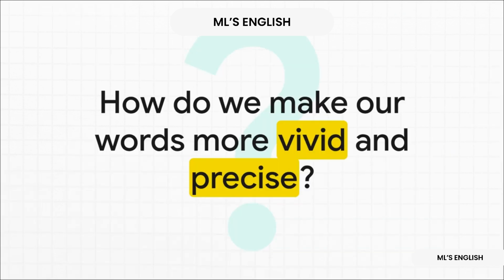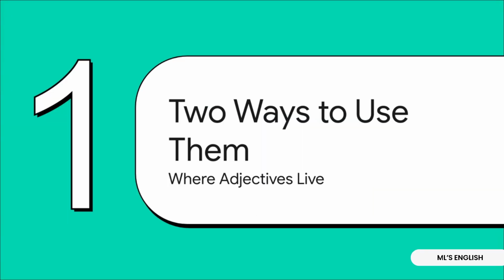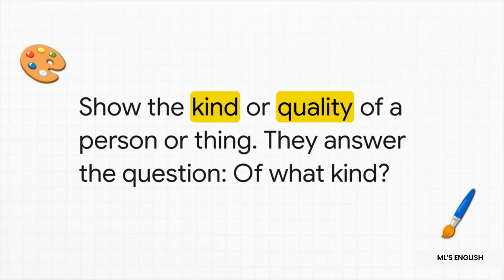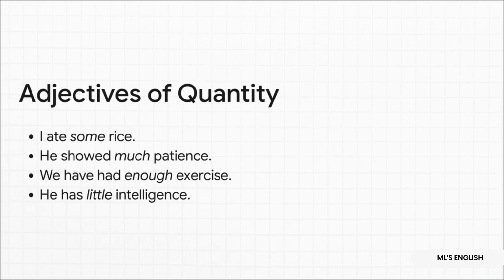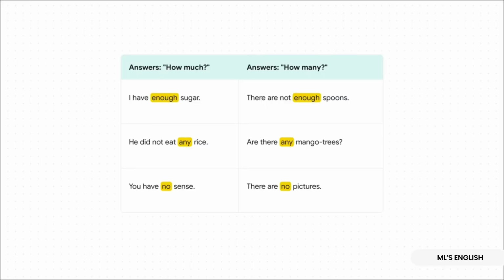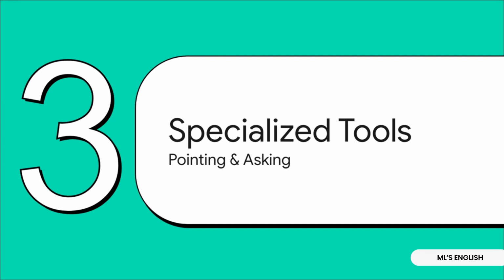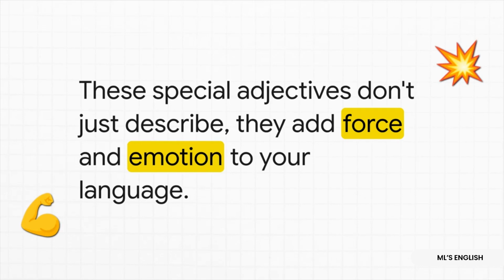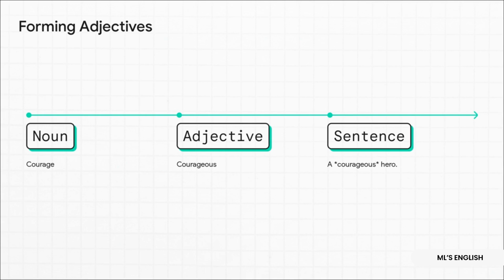CHAPTER 9 .The Power of Adjectives: Types, Formation & Descriptive Mastery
Adjectives bring life to language — they add color, emotion, and clarity to everything we say and write.

In this episode, we explore the essence of adjectives in English:

🧠 What is an adjective and how does it function?

🧩 Different kinds of adjectives: descriptive, quantitative, demonstrative, interrogative, possessive, and more

🔨 How adjectives are formed (from nouns, verbs, and through affixation)

🎯 Tips to use adjectives effectively in both writing and speech

💡 Examples that elevate your vocabulary and fluency

Whether you’re crafting compelling content, improving everyday conversations, or aiming for academic excellence — mastering adjectives is a must!